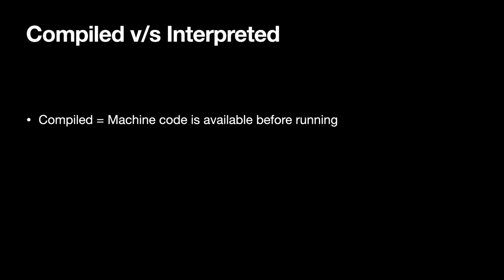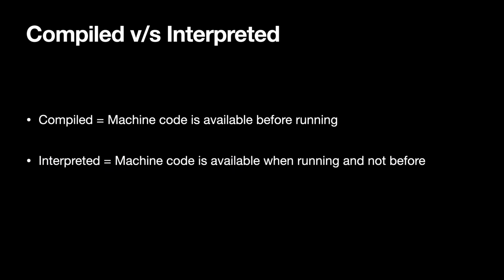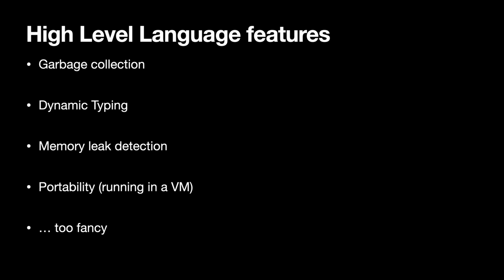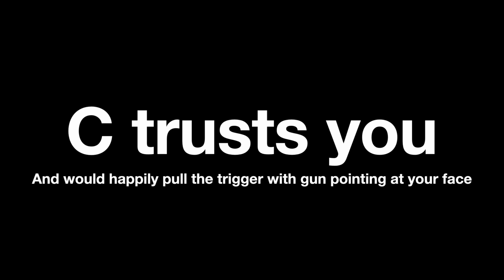Why C is the fastest language ever?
Let's discuss what makes C so fast and why couldn't a lot of languages not defeat it yet.